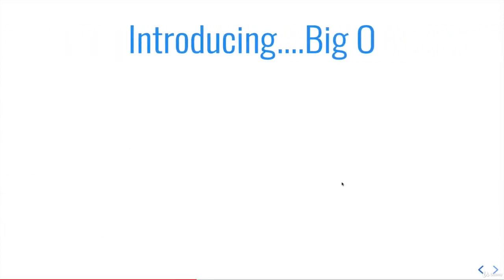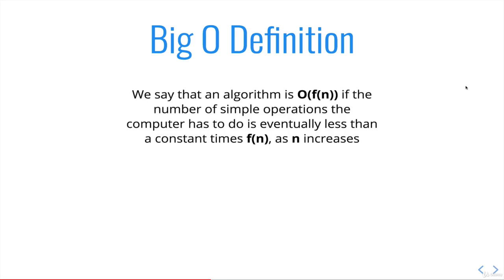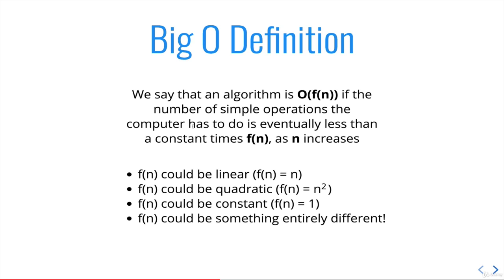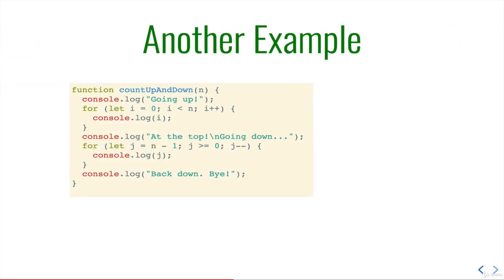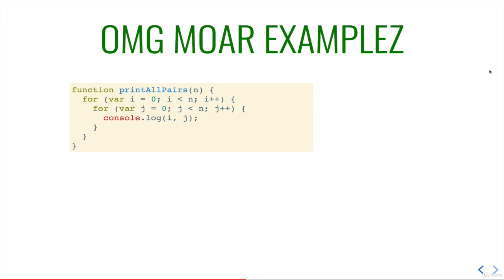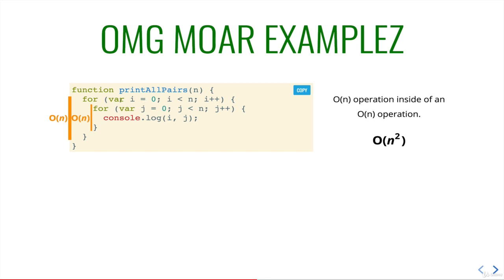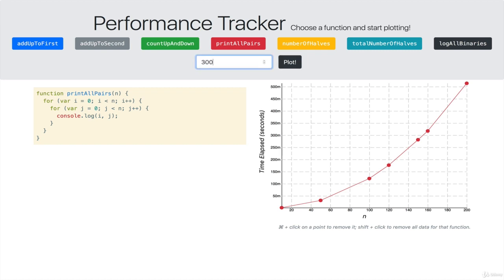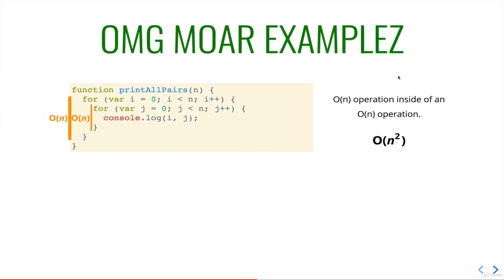2. Big O Notation (1-5)(5)